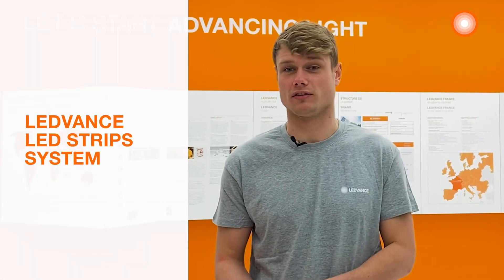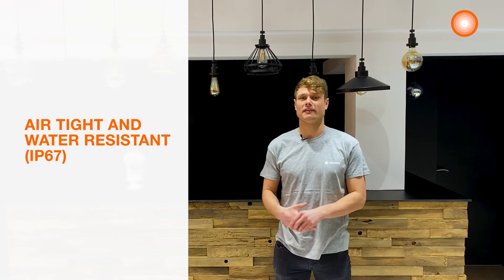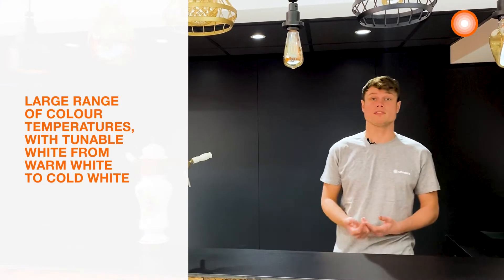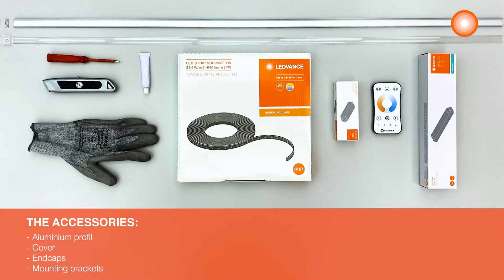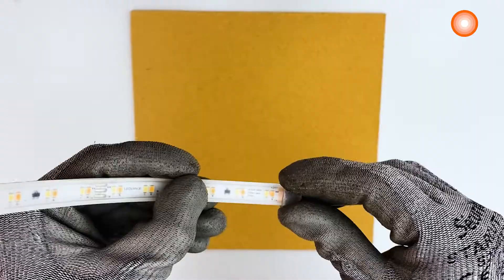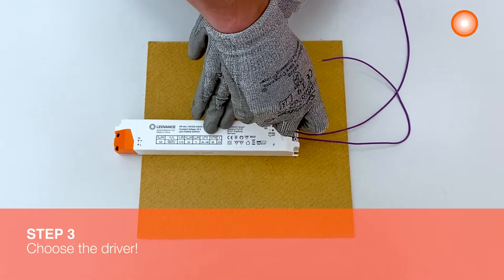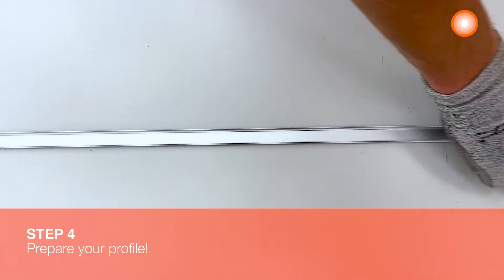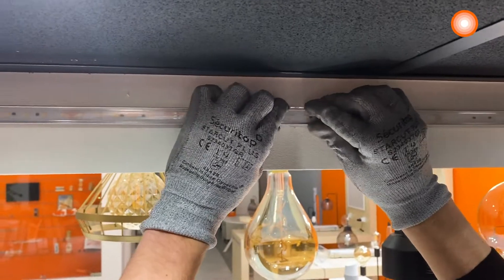LEDVANCE LED Strips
Installation example of LED Strip system. All accessories you need for installation and step by step installation process.